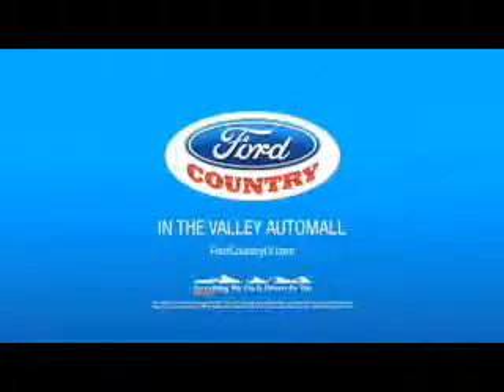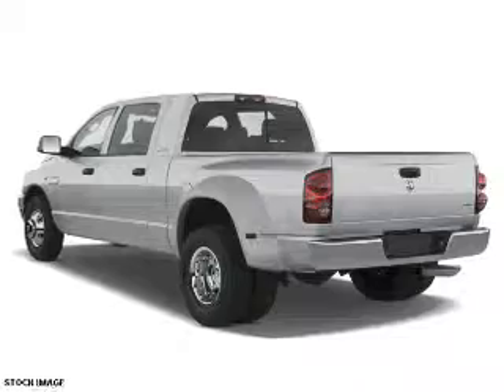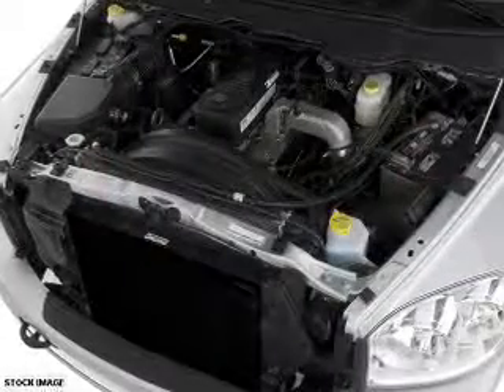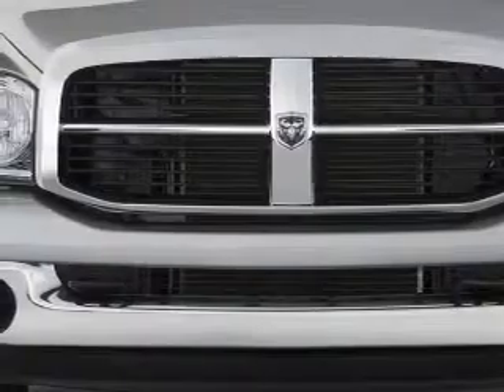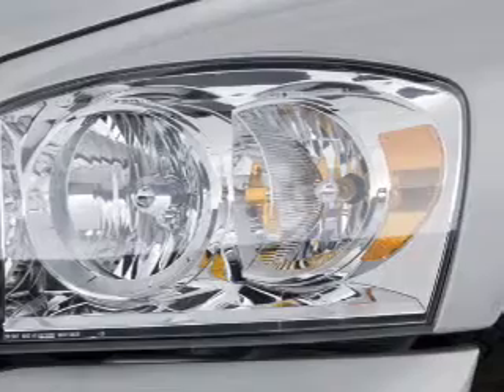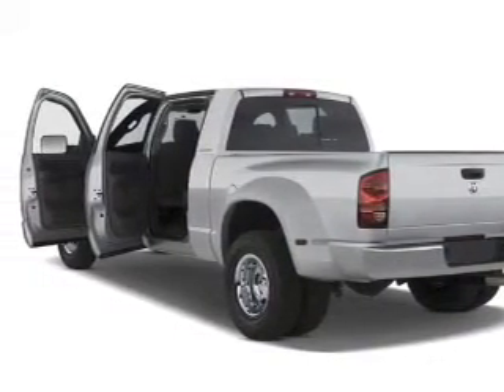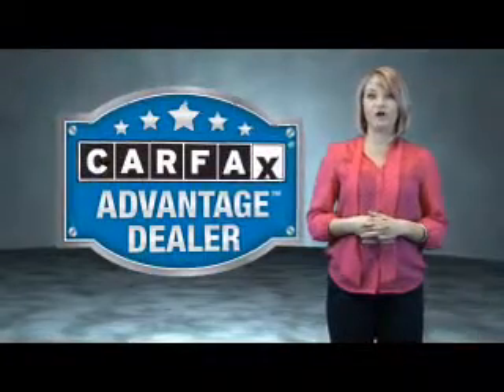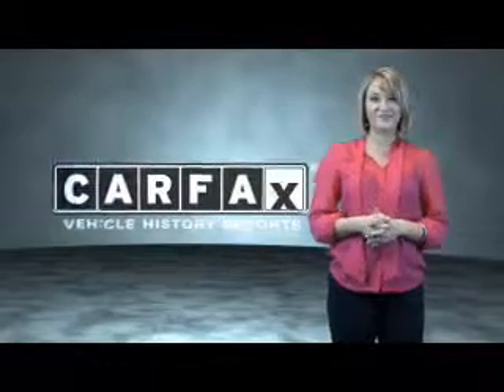2009 Dodge Ram 3500 50179A - Henderson NV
Year: 2009
Make: Dodge
Model: Ram 3500
Trim: SXT
Engine: 6.7 liter 6 Cylindercylinder 4WD
Transmission: 6-Speed Automatic
Color:
Mileage: 98636
Address:
VIN:3D7MX49L69G564672